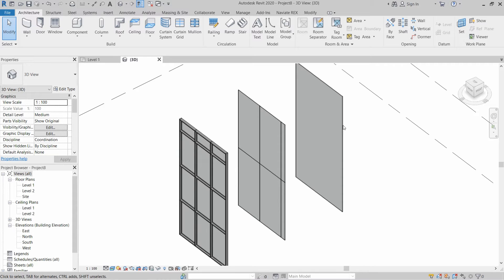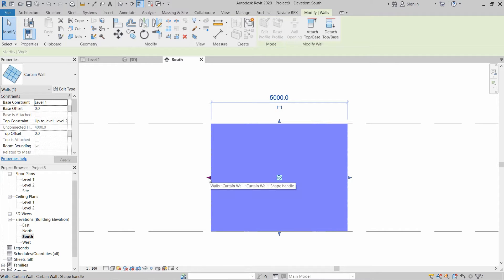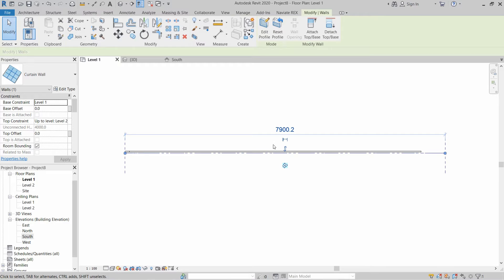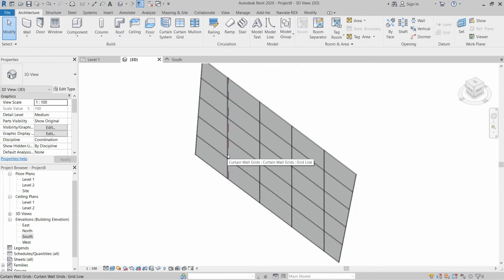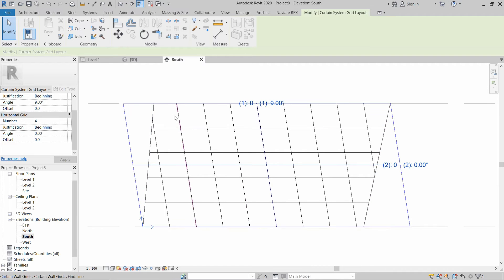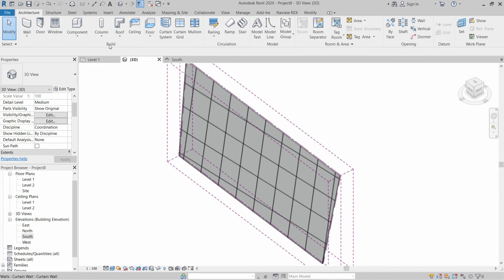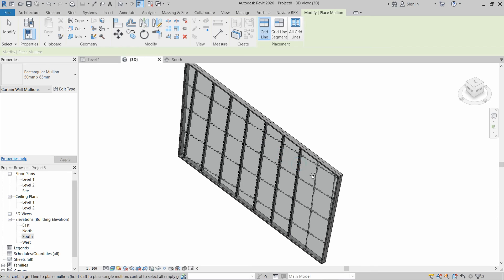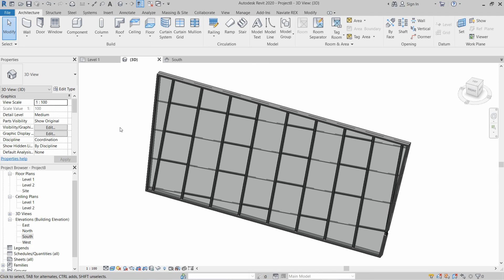Revit Architecture: Curtain Wall, Grid Lines Tips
Welcome to our latest video about How to create Curtain wall, Grid Lines and Install Mullions in revit where we delve into the fascinating world of customized curtain walls with mullions. In this video, we'll explore the design, installation process, and the numerous benefits these architectural elements bring to modern buildings.

Customized curtain walls with mullions represent a marriage of form and function in modern architecture. From their intricate designs to their practical benefits, these architectural elements continue to redefine the skyline of cities worldwide. We hope this video has provided valuable insights into the world of customized curtain walls and inspires future innovations in architectural design.

Learn key tips for working with curtain wall gridlines and mullions in Revit Architecture. Improve your skills and create stunning designs with these simple techniques!

Chapters
00:00 Introduction
00:12 Create Curtain wall
01:00 Modify Curtain wall
03:14 Create Grid lines
04:40 Modify Grid Lines
06:15 Install Mullions
09:15 Closing